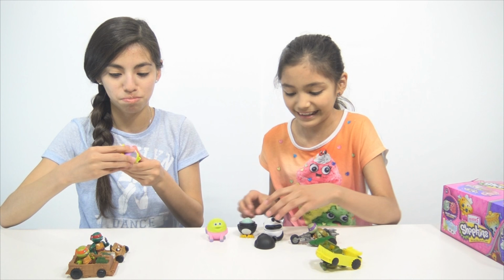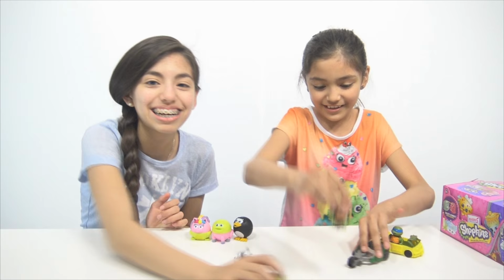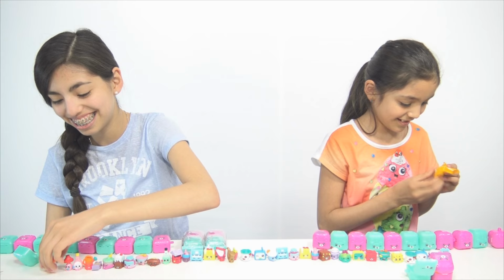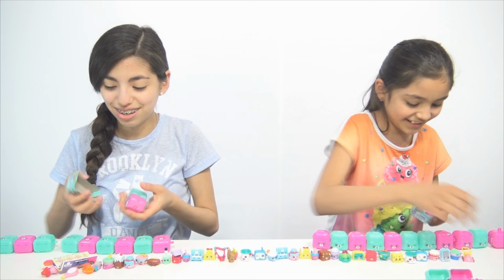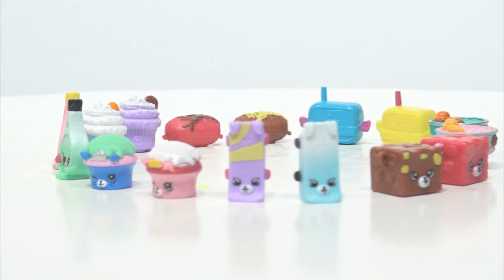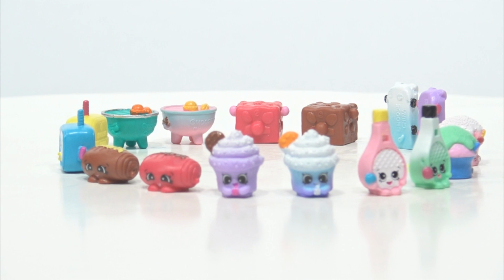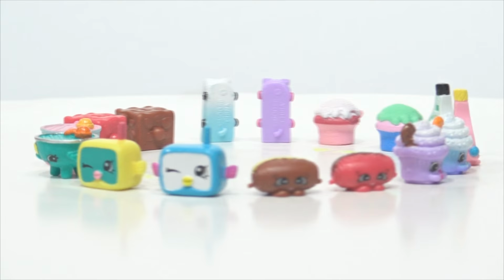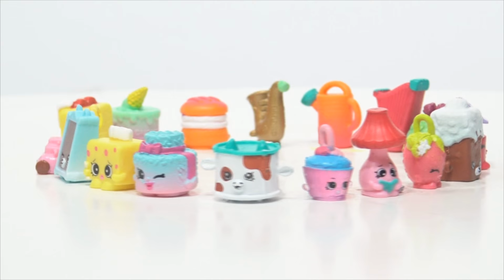SHOPKINS SEASON 5 FULL CASE Opening | Fruit Loops Challenge | TMNT T-Sprints BeBe Bartoons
Yumi and Sachi take the Fruit Loops Challenge and the winner gets to open a full caseof Shopkins Season 5 Blind Bags.

Thanks to our friends at Bebe Bartoons & Playmates Toys for providing the Toys & Lip Balm used in this video

- Penguin - Artic Mint
- Frog - Orange Creamsicle
- Unicorn - Birthday Cake
- Panda

- Lickety-Split Leo & Shellraiser
- Rapid-Assault Raph & Stealth Bike
- Dasher Donnie & Patrol Buggy
- Mad Motion Mikey & Party Van

❤❤❤ Mail ❤❤❤
Want to send us mail?
KidToyTesters
17330 W Center Road, Suite 110, Box 153,
Omaha NE 68130
USA

KidToyTesters is a channel featuring 5 kids (Yumi, Sachi, Kimi, Kenzo, and Raiden) that love playing with and reviewing toys.  We do Back To School giveaways and School Supplies hauls as well as lots of other seasonal giveaways.  Some of our favorites have been making Fin Fun Mermaid Tail videos where  we transform into real mermaids and swim in pools, search for treasure, and have lots of outdoor family friendly fun.  Orbeez videos like our 1,000,000 orbeez Jacuzzi Bath, 500,000 orbeez Pool Slide, Orbeez crush and Orbeez Surprise videos are always fan favorites.